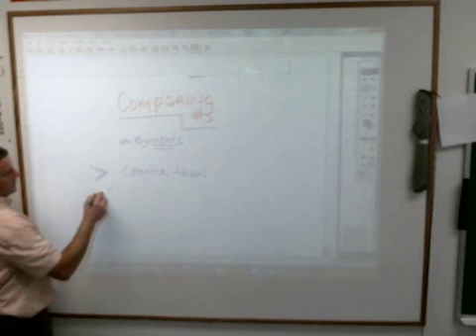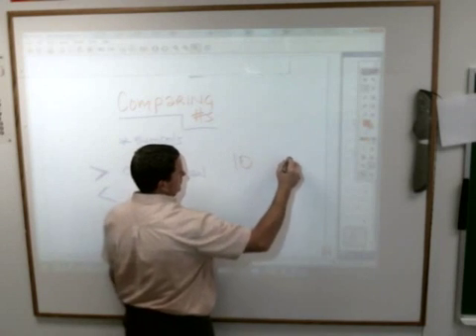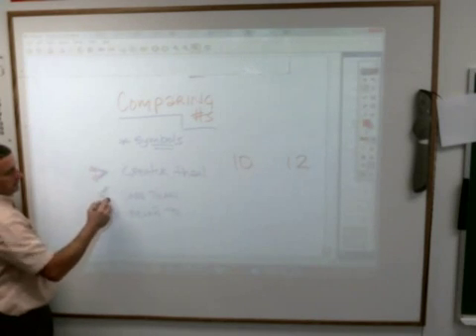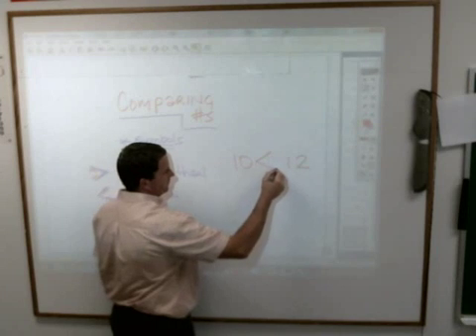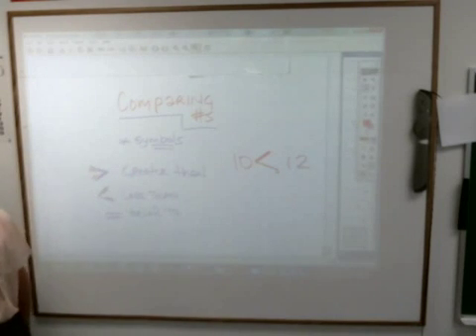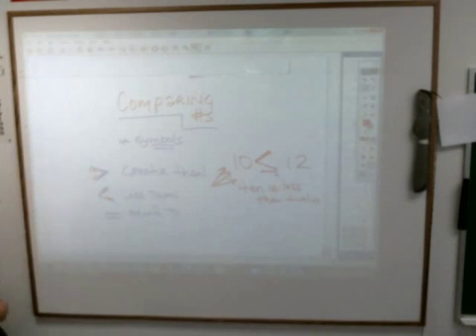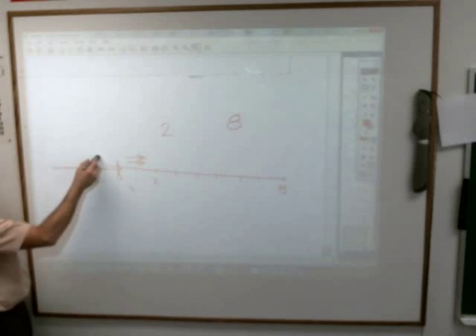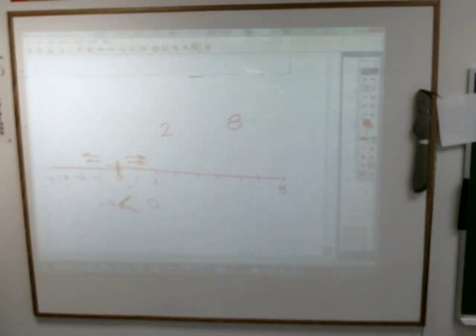5 comparing numbers 4